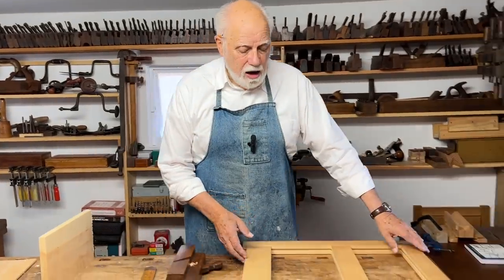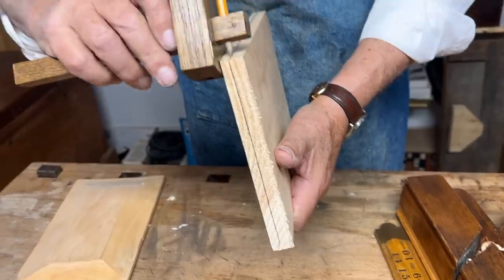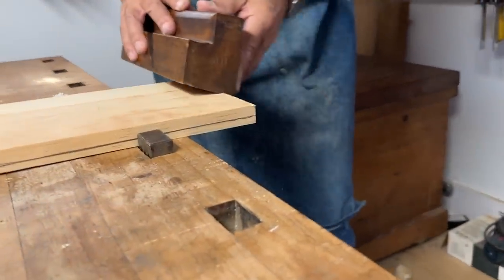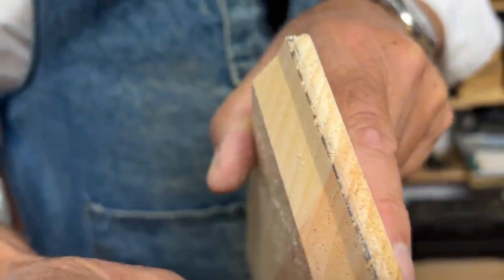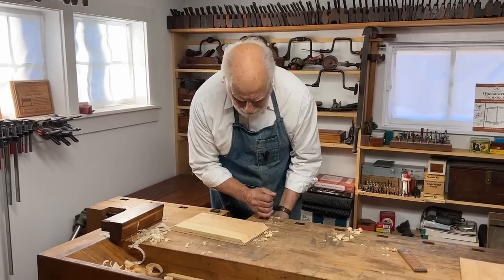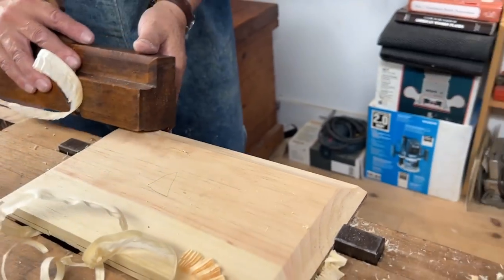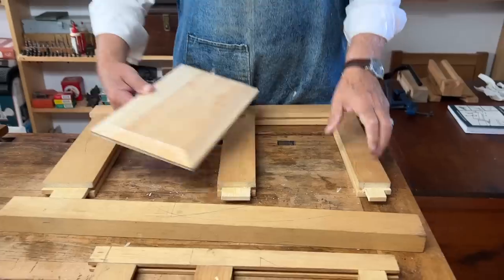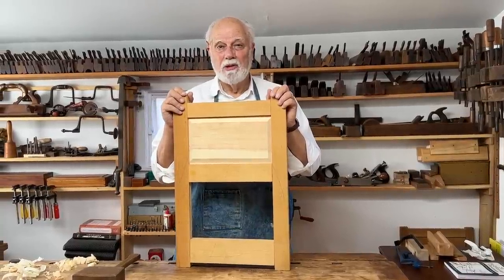20. Basic Panelmaking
A simple way to make a basic fielded-panel using a fielding plane.